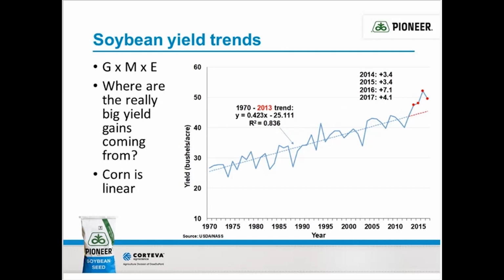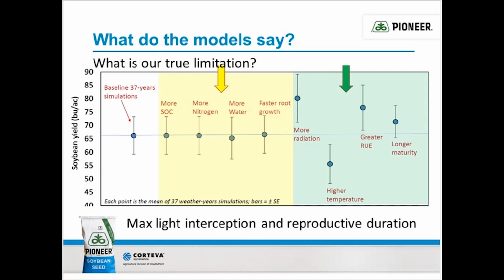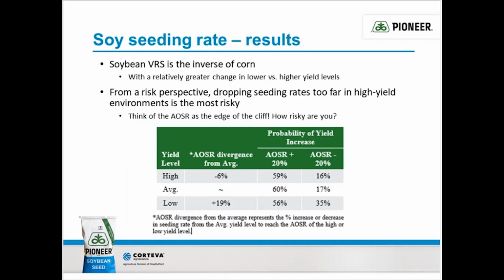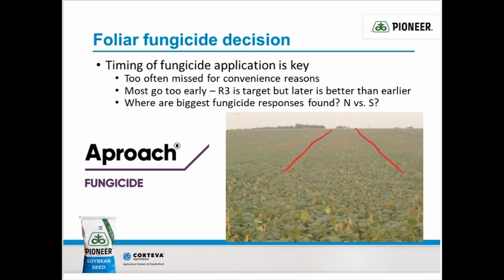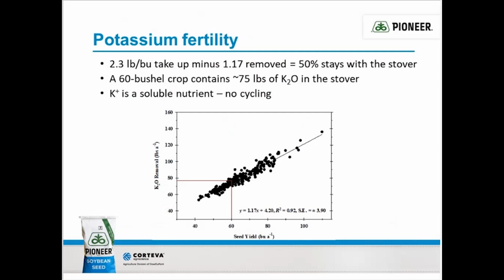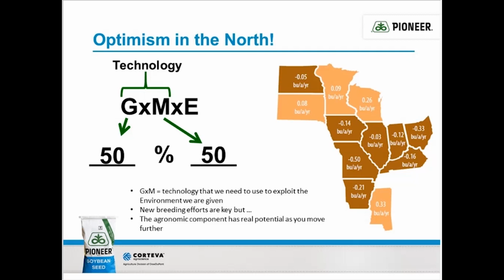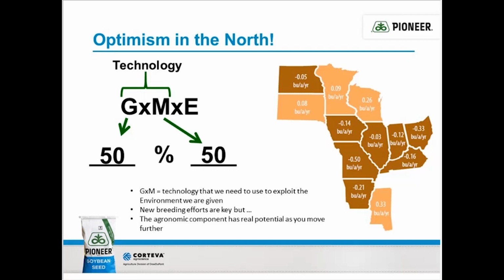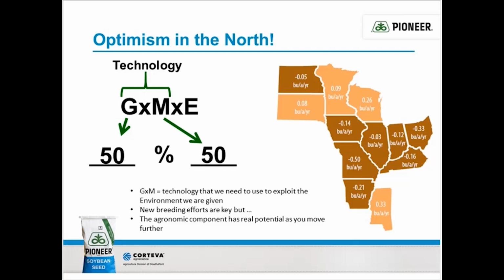Driving High Soybean Yield and Profit Potential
Dr. Adam Gaspar, research scientist with Corteva Agriscience™, Agriculture Division of DowDuPont, addresses several management strategies to help maximize soybean yield potential on every acre. Hear about everything from variety selection to white mold resistance, seed treatment to scouting, and satellite imagery to variable rate seeding.